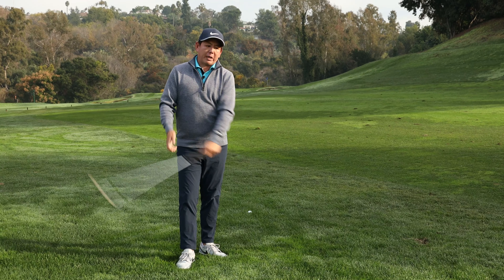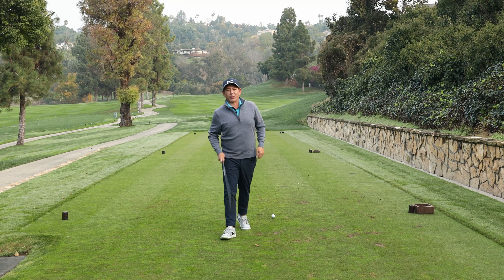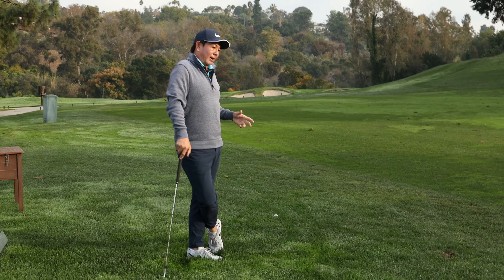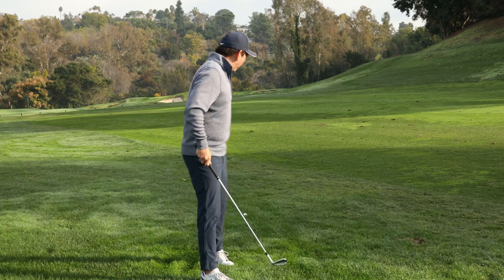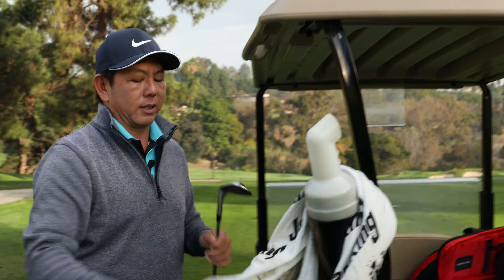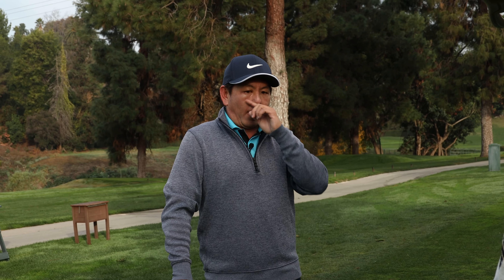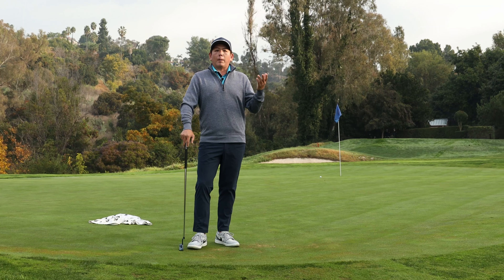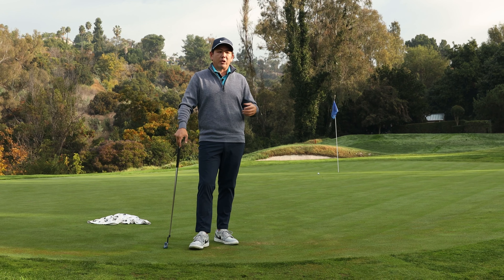How to Play Early Morning Golf - Hole vLog - Hacienda Golf Club #3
This morning at Hacienda Golf Club it was early, a bit chilly, and there was moisture in the air and dew on the ground. As you will see in this video, all of these factors effect the way you need to play this hole. What I see a lot of amateur golfers do is take too much club but for the incorrect shots. In this case I'd like to see you take a shot down the left side of the fairway which will leave you a decent shot to the green. Take a look at the video and see where I went wrong and how you can avoid some of these mistakes in the future.

Coach
Former PGA Tour Player | PGA Tour
Team: @callawaygolf @nike @sportsboxai @golfpass